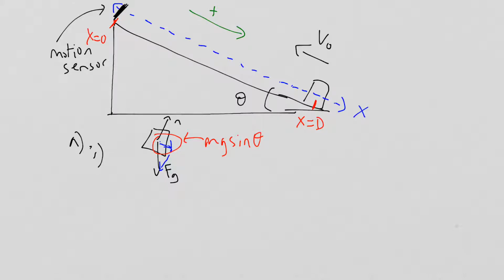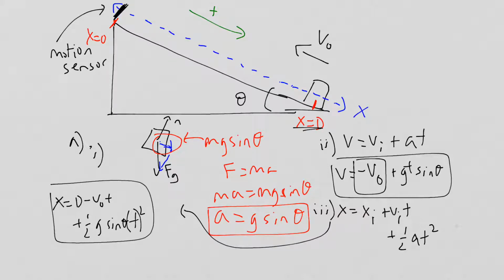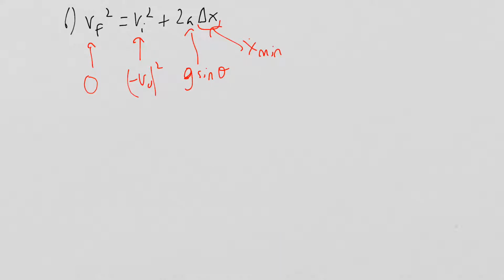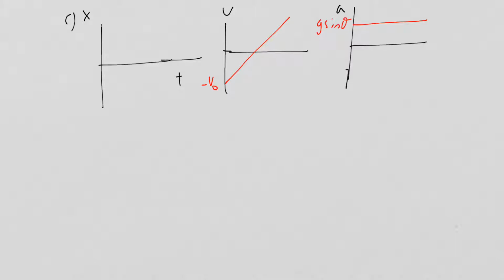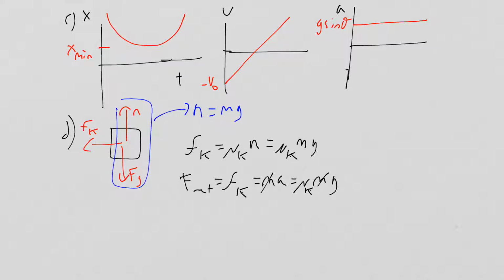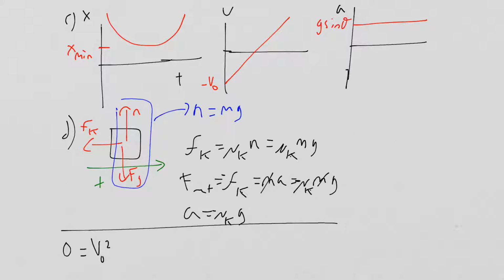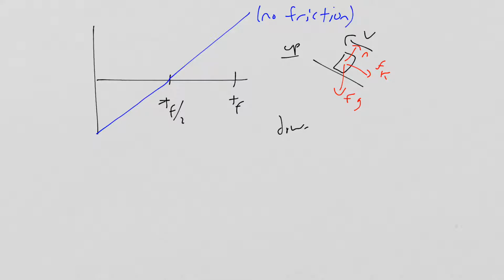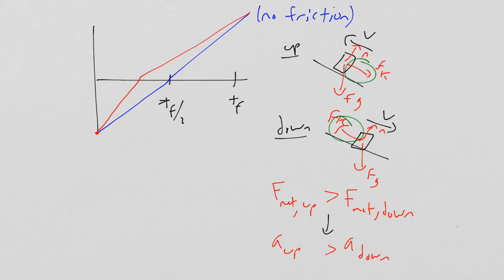AP Physics C Mechanics 2015 Free Response #1